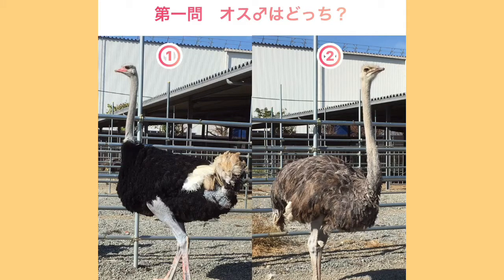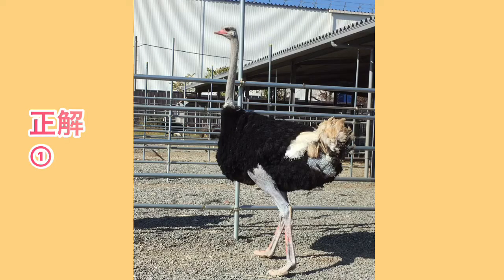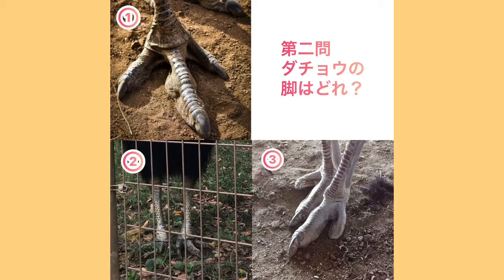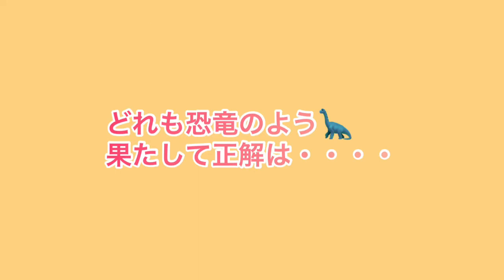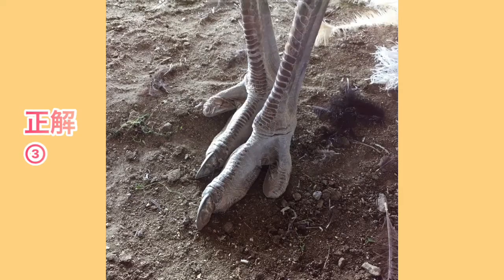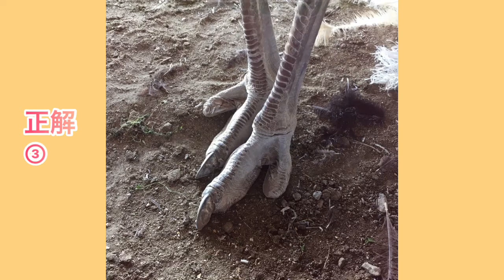（目指せ全問正解！ダチョウクイズ）企画・イベント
楽しみながらダチョウのことを学ぶ企画・イベント動画です。
あまり知られていないダチョウの魅力を発信していきたいです！

【美里オーストリッチファームについて】
埼玉県の県北でダチョウ牧場を営んでいます。

『美里オーストリッチファーム』
or
『misato_ostrich』
で検索してみてください！
色々出てきます！！！

ダチョウ関連商品はこちらから！
・自社オンラインショップ